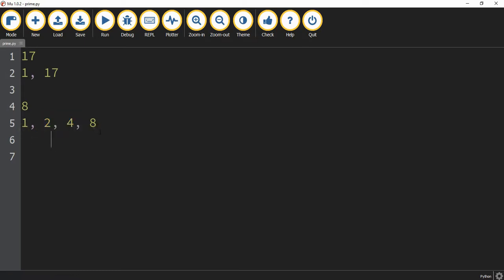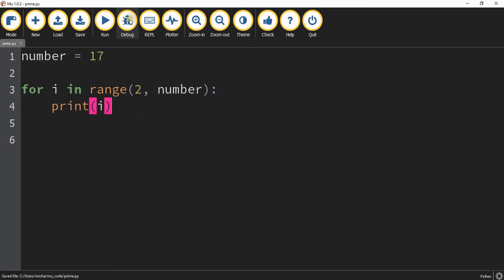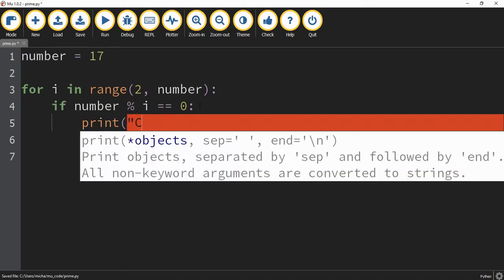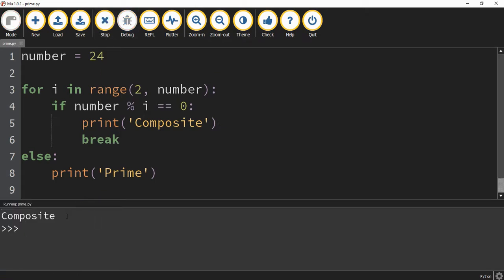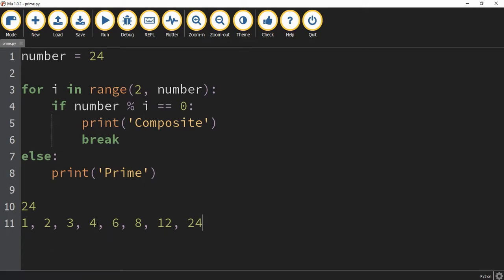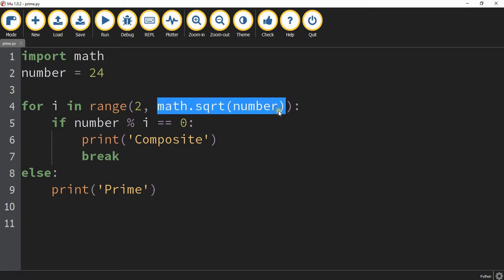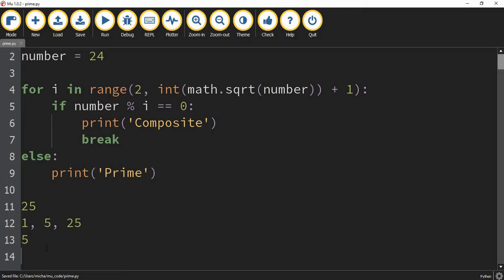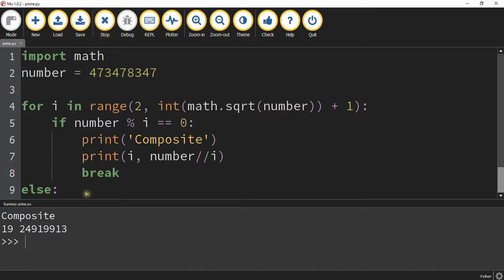Python Programming Tutorial: How to Check if a Number is Prime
In this video I show you how to write a program using python to check to see if a number is prime or composite! Combining math and programming is a great way to reinforce math skills and introduce programming fundamentals at the same time!